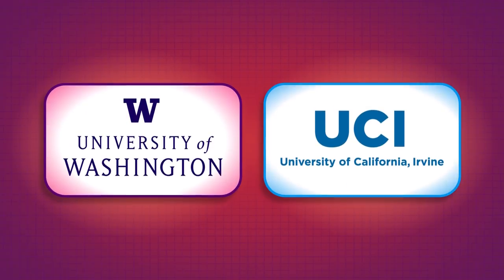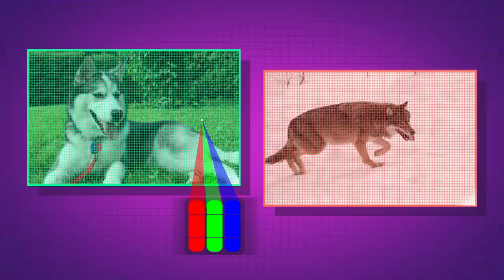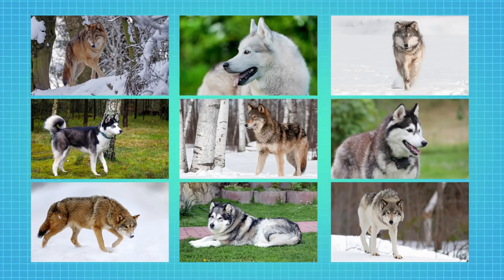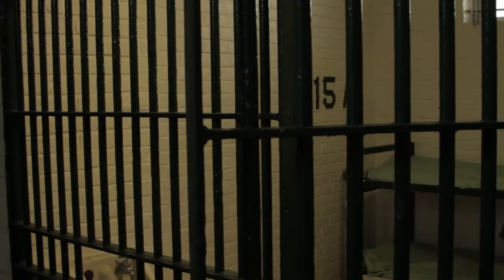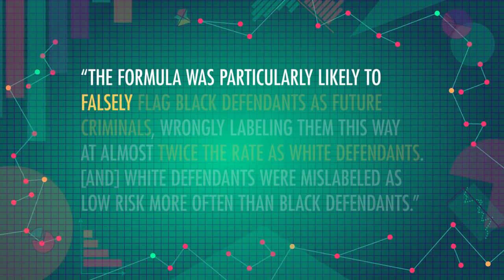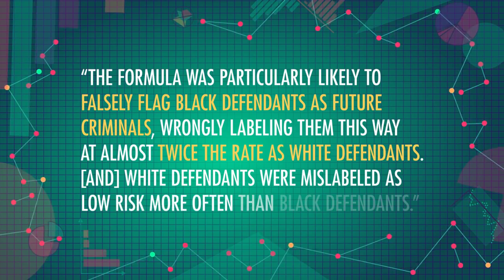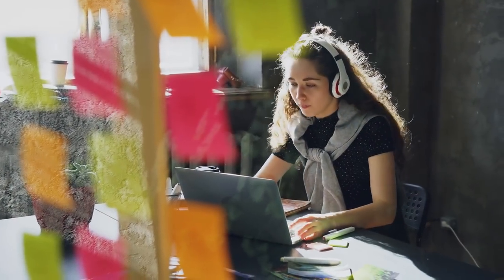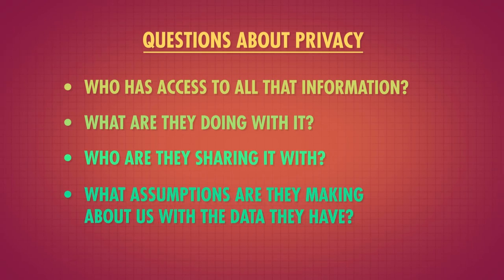Big Data Problems: Crash Course Statistics #39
There is a lot of excitement around the field of Big Data, but today we want to take a moment to look at some of the problems it creates. From questions of bias and transparency to privacy and security concerns, there is still a lot to be done to manage these problems as Big Data plays a bigger role in our lives.

Special thanks to Dr. Sameer Singh, the University of Washington, and the University of California Irvine for the content provided in this video.